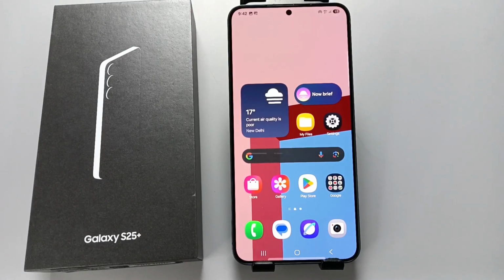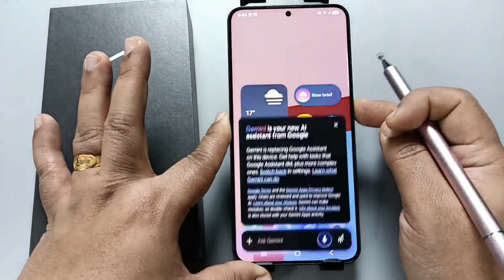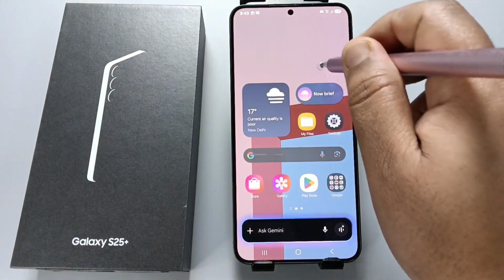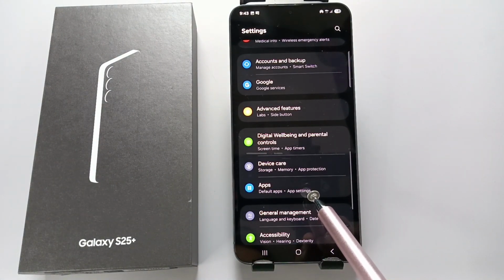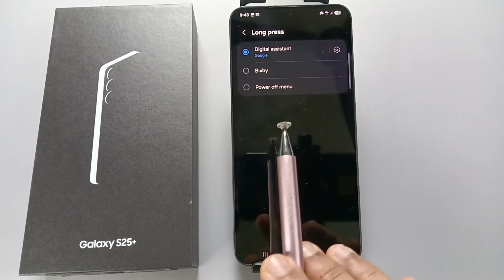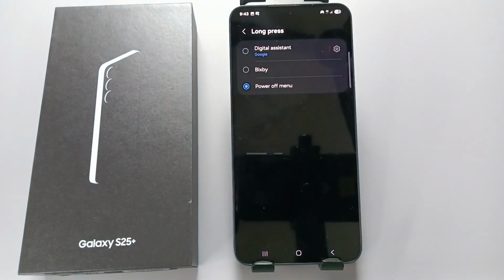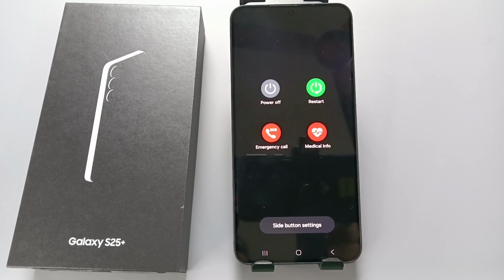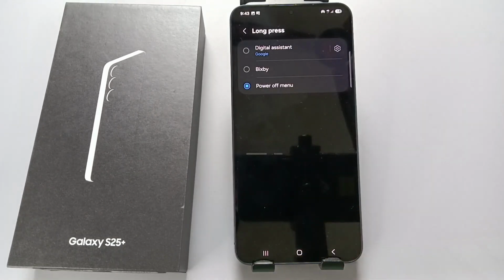Samsung Galaxy S25/S25+ | How to Assign Side Button to Power Menu on Samsung Galaxy S25/S25+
In this video, we'll show you how to assign the side button to the power menu on your SAMSUNG Galaxy S25 or SAMSUNG Galaxy S25 Plus. Whether you have the Galaxy S25 5G, Galaxy S25+, or SAMSUNG Galaxy S25 Ultra, this guide will teach you how to customize the side button for easier access to the power menu. Learn how to personalize your Galaxy S25 or S25+ settings for a smoother experience with Galaxy AI and Mobile AI.